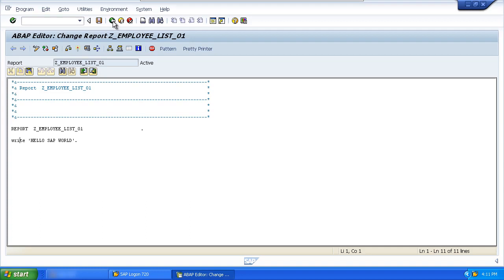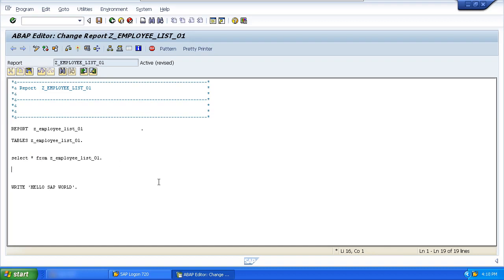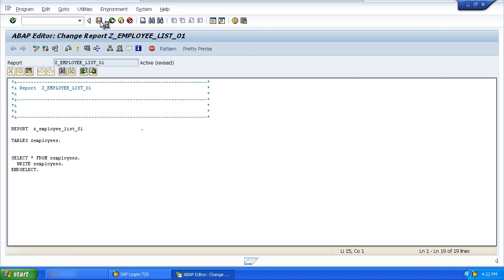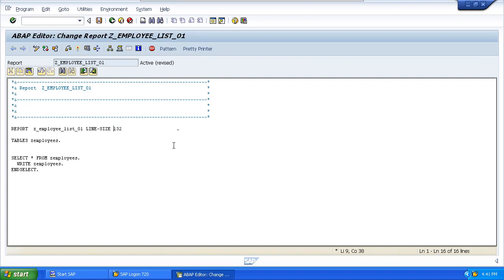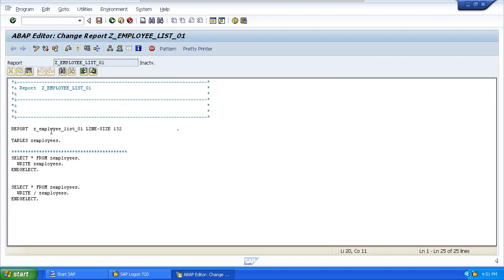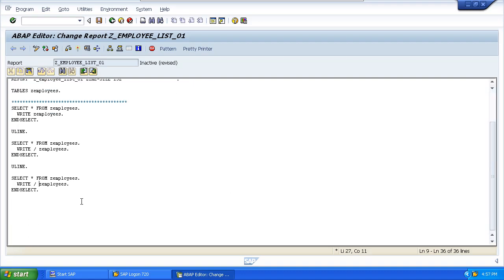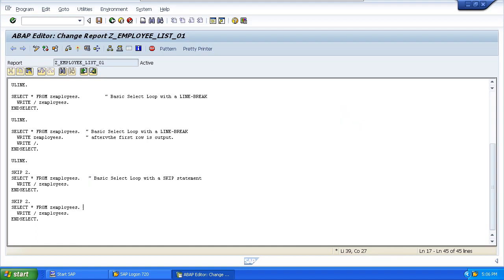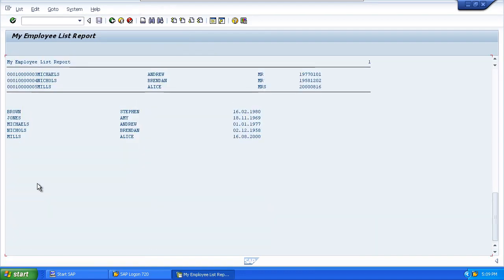016 Write Statement